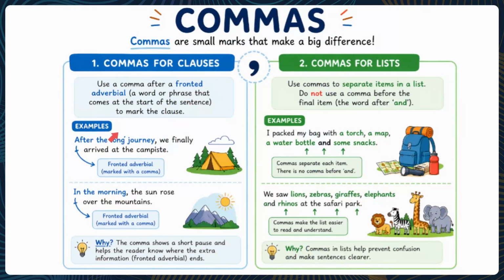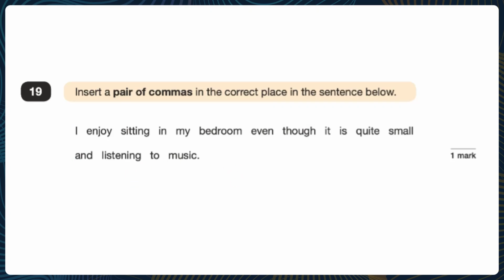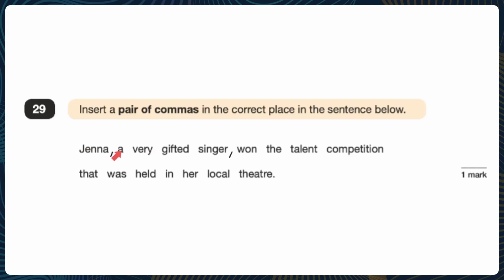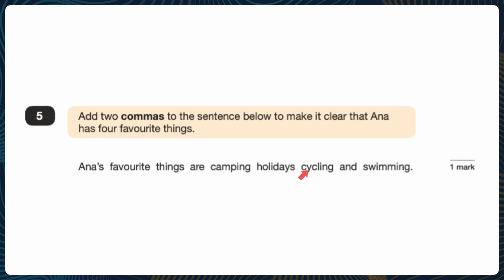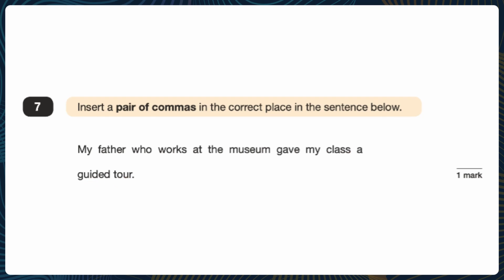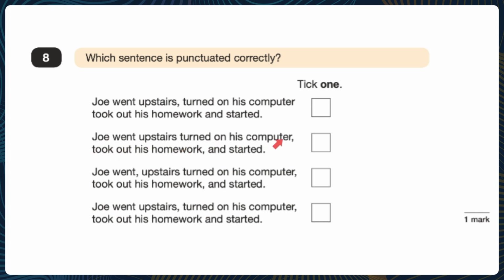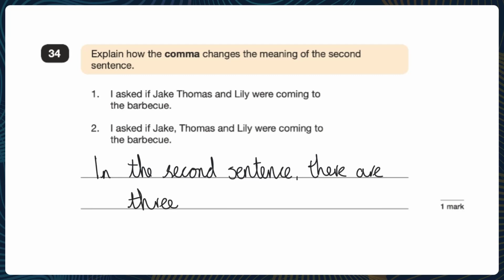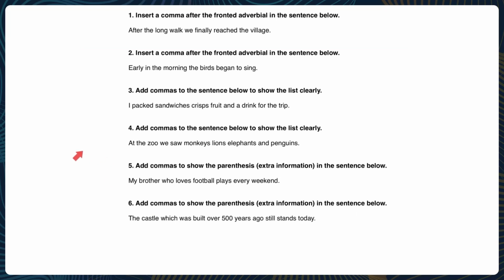Commas - 16 Weeks of SATs - SPaG / GPS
Master the art of perfect commas—on the SAT and beyond. If you're prepping for primary school SATs or simply want to write with clarity, this episode reveals simple, proven strategies to conquer comma usage with confidence. No more guesswork—just clear, practical tips that transform your understanding into exam-ready skills.

Diving into the essentials, you'll discover how to master comma placement in lists, spot where commas should mark parentheses, and understand fronted adverbials. We break down real SAT examples, showing you exactly how to handle tricky questions around comma insertion. Plus, learn how to size your commas correctly—small and clear, so markers can’t miss them.

We also explore common pitfalls—like over-sized commas or missing commas in complex lists—and how consistent, confident application of these rules can boost your score. Whether you're aiming for a top grade or just want to write more clearly, this episode equips you with the insights needed to excel in your SATs and everyday writing.

If you’ve ever felt unsure about when and where to put a comma, this episode is your go-to guide. It’s perfect for students, parents, and teachers seeking practical clarity—and it could be the difference between a good mark and a great one. Tune in and get ready to smash your SAT punctuation.
[Name of host] is an experienced teacher dedicated to demystifying school tests and helping learners build confidence through straightforward, effective strategies.